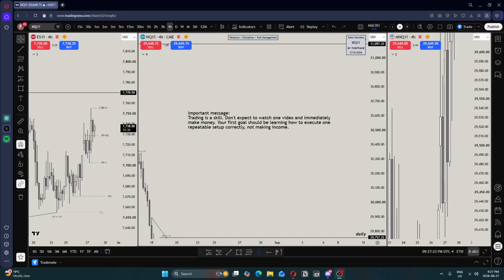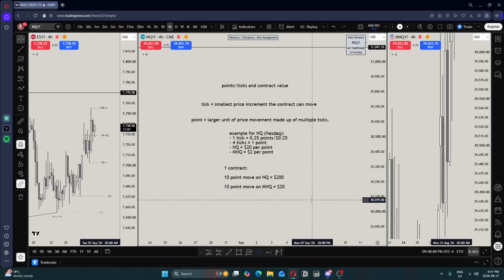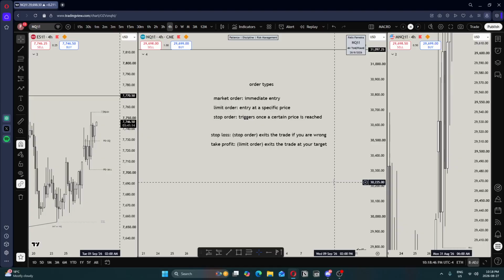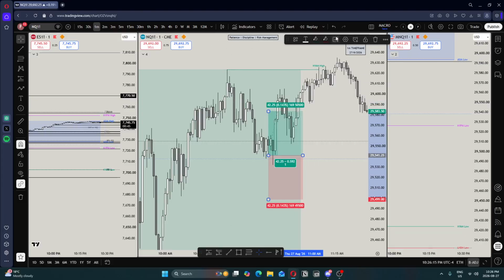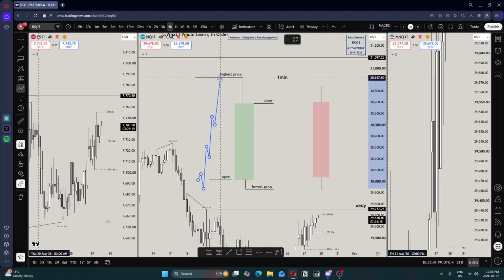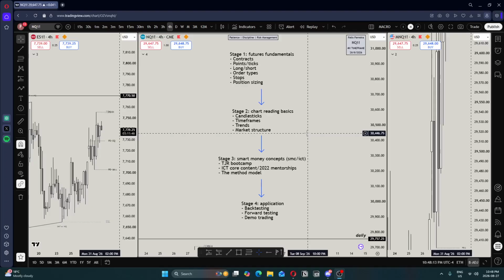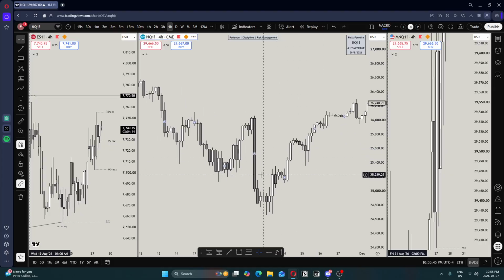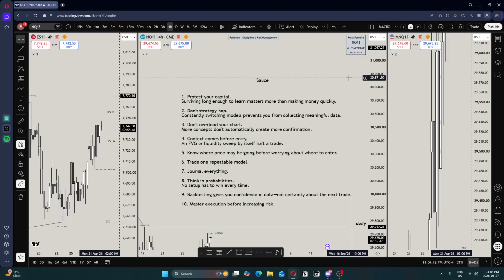Complete Beginners Guide to Futures + SMC (Start Here)